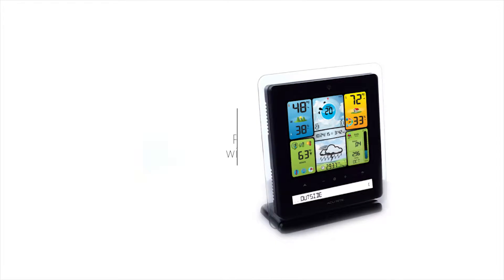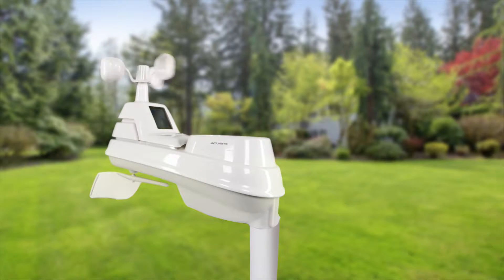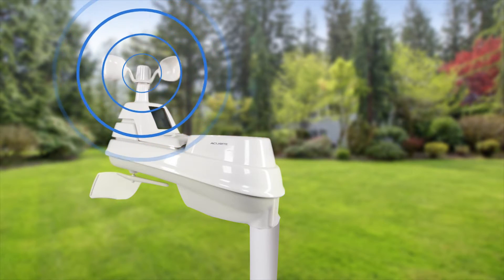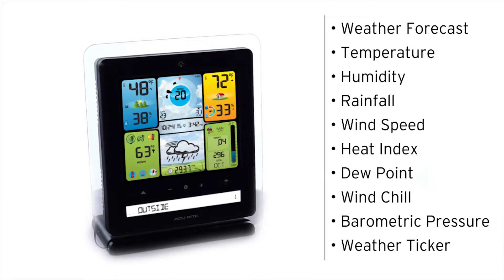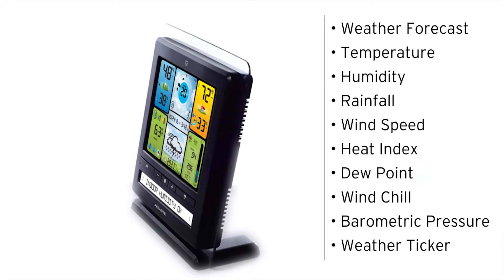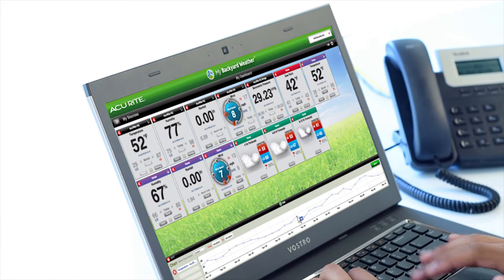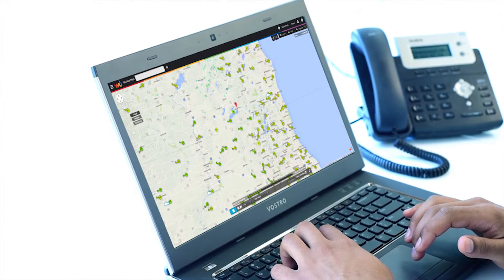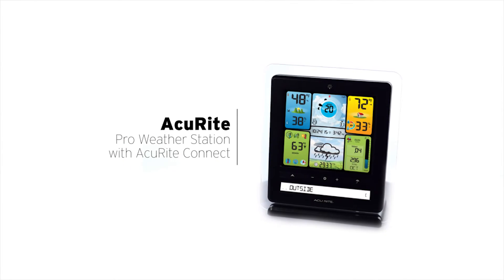AcuRite Pro Weather Station with PC Connect - Download Weather Data to your Computer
AcuRite's professional digital weather station with AcuRite Connect acts as your virtual weather station, allowing you to remotely monitor your weather from nearly anywhere on the planet.
Setup is easy! Simply place the 5-in-1 sensor outside to begin measuring your outdoor temperature, humidity, wind and rain.
The sensor wirelessly sends your weather data to an indoor display for quick access to your information.

The weather station's illuminated, color display features:
- The weather forecast
- Indoor and outdoor temperature and humidity
- Rainfall data
- Wind speed
- Heat index, dew point, and wind chill
- barometric pressure
- A Weather Ticker that flashes real-time environmental information and alerts.
- And an adjustable backlight

The best part? The AcuRite connect feature allows you to view your weather information remotely via the internet or a smartphone.
Simply plug the indoor display into a computer or laptop.
AcuRite Connect can send your data to the AcuRite software, app, or Weather Underground.

Become the trusted local source for weather information with AcuRite's Pro Weather Station with AcuRite Connect.